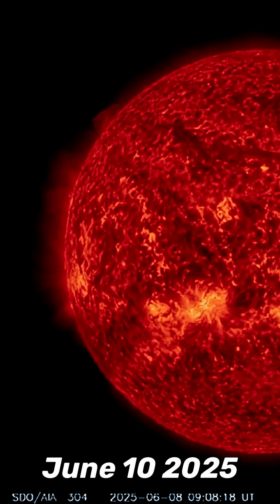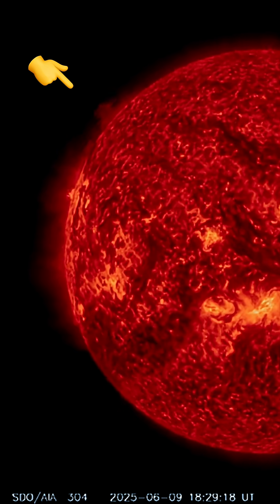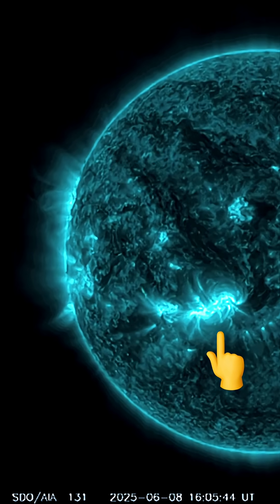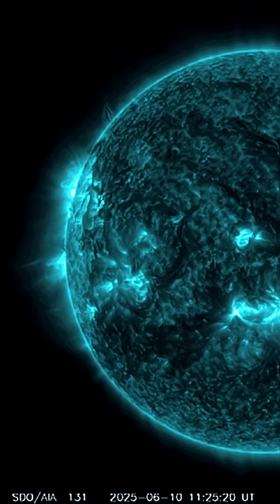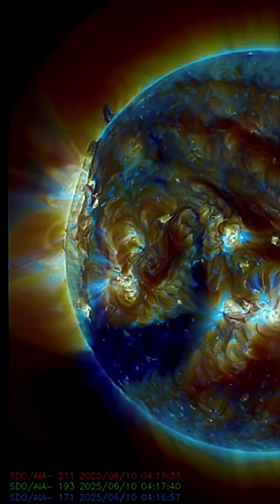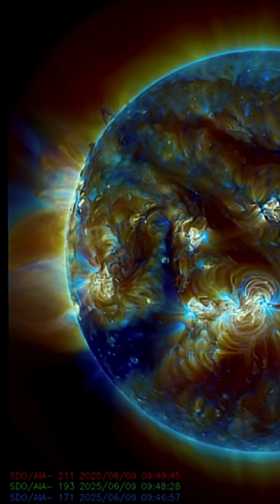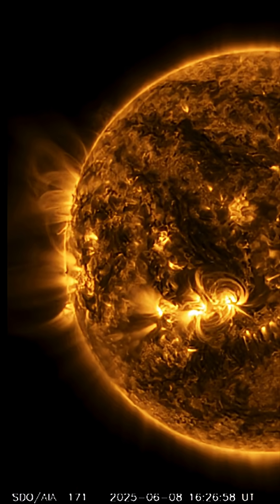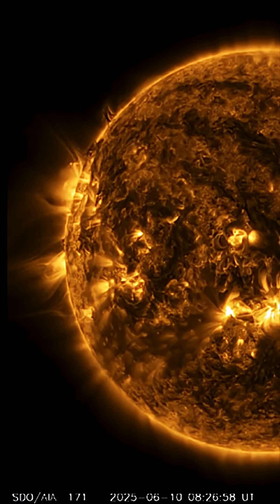ACTIVE Sunspot and Coronal Hole Cresting Into View‼️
June 10 2025